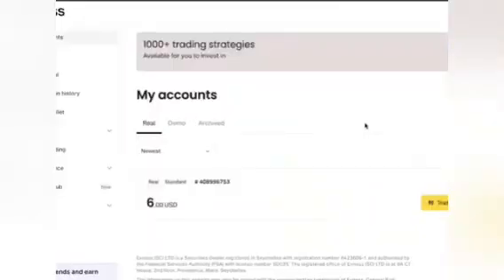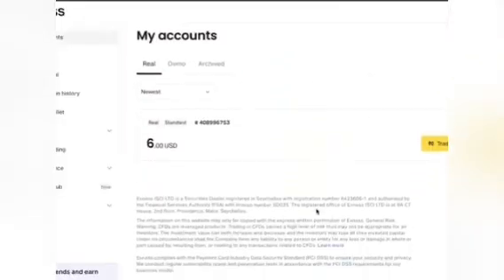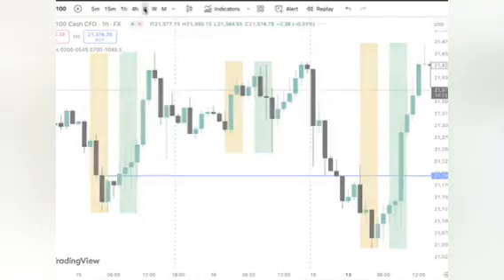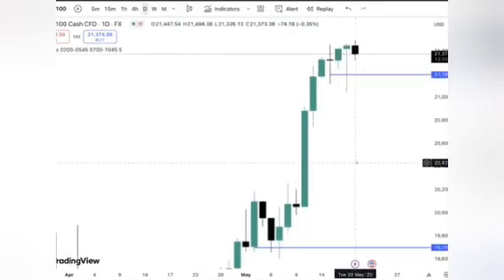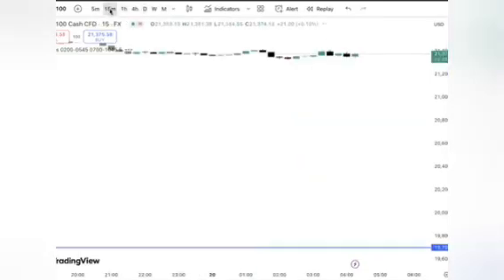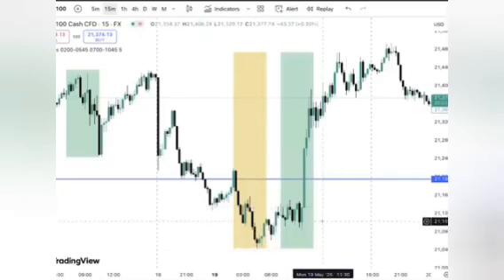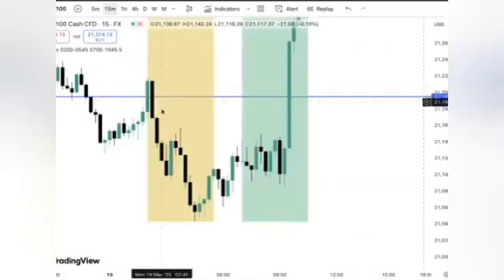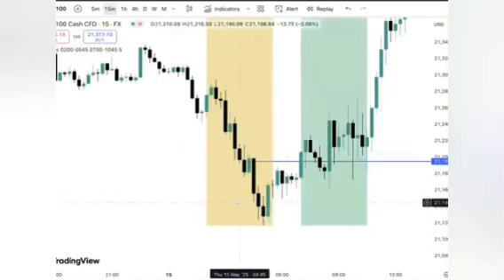Use this Strategy to raise your Trading Account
I USE THE BEST BROKER EXNESS

link in the first comment 👇